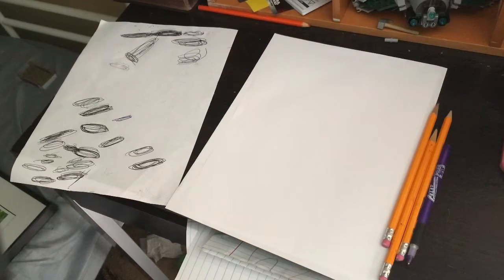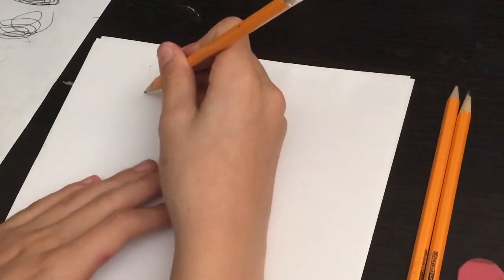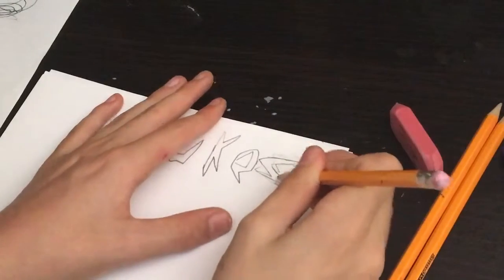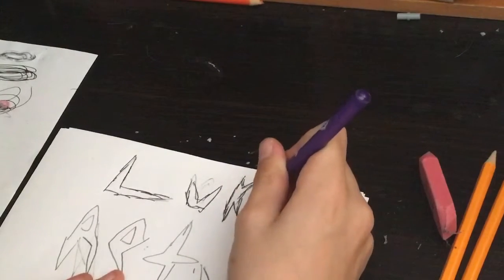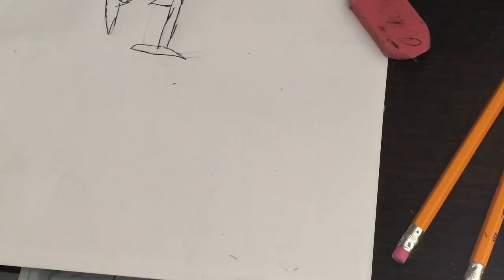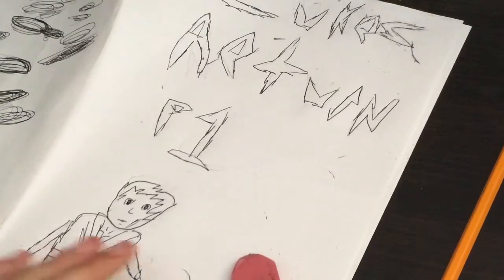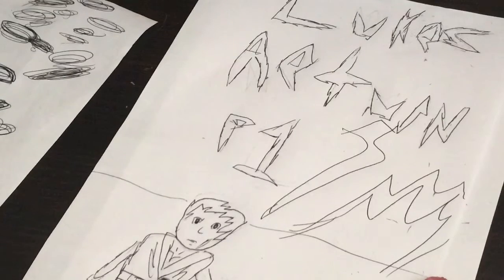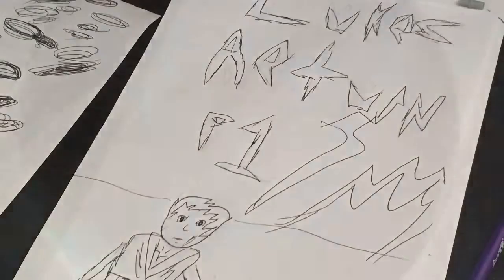How to draw a comic book easy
This is a new series where I tell you how to draw a easy comic book